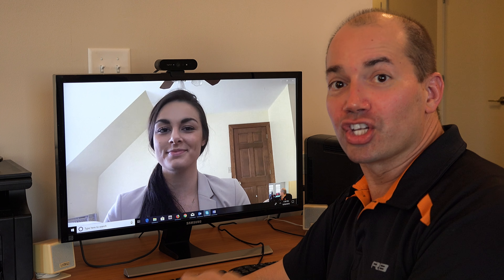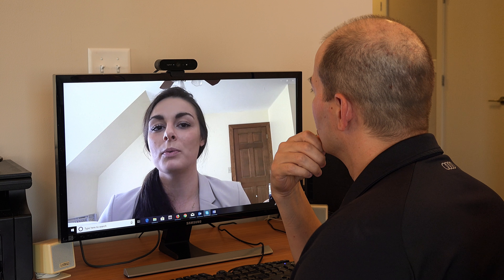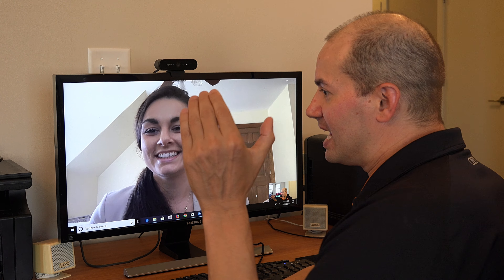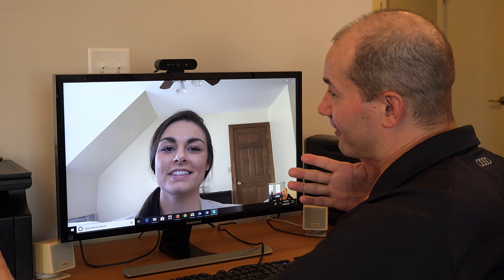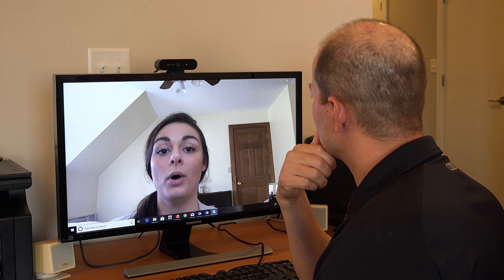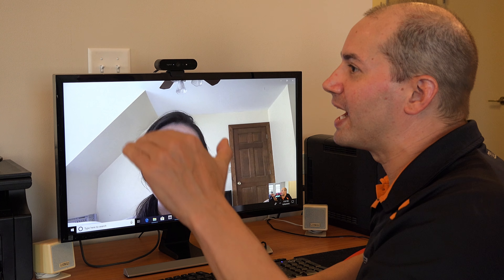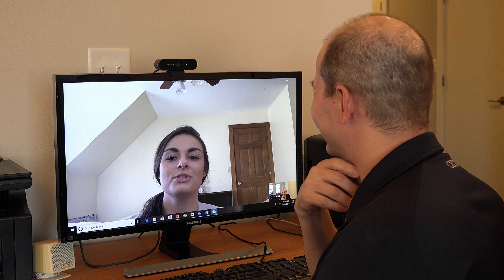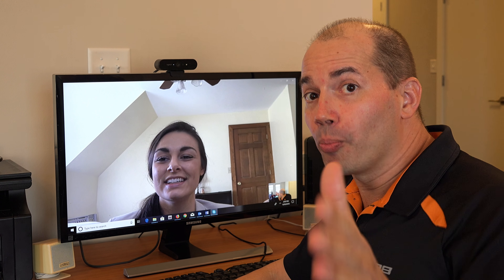John D. Villarreal interviews April St. Pierre in 4K UHD! - Business Communication and Success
John D. Villarreal interviews Jefferies (investment bank) former intern (now extern) April St. Pierre on her life, how she got the Jefferies internship, and her winning Jefferies internship letter.

John also talked to April about how great communication was used by her to succeed in these efforts and what tips she would want to share with people.

John interviewed April for his business communications MBA class at Johns Hopkins.